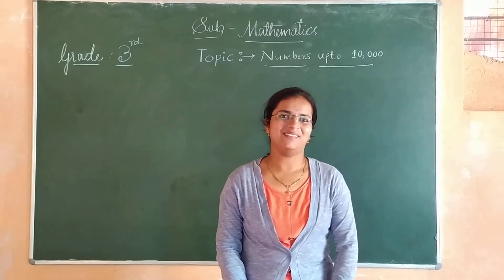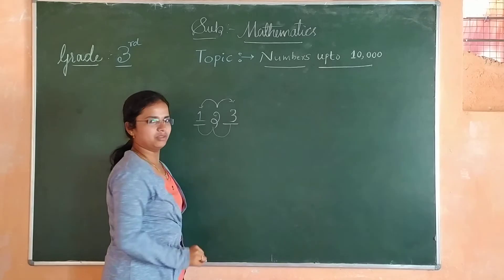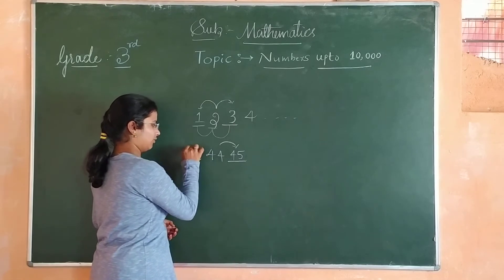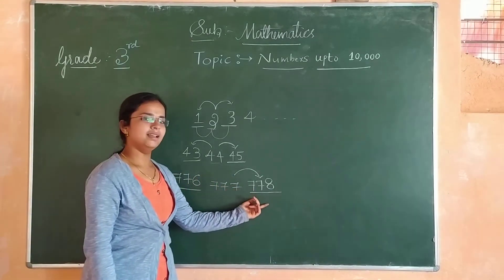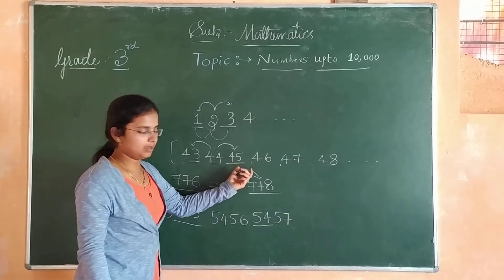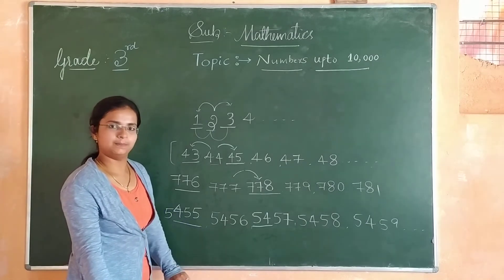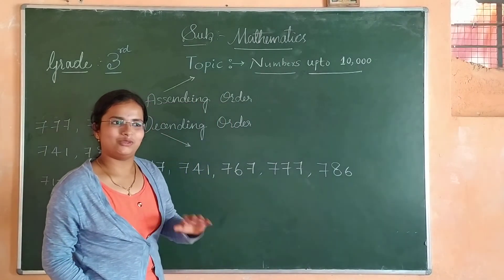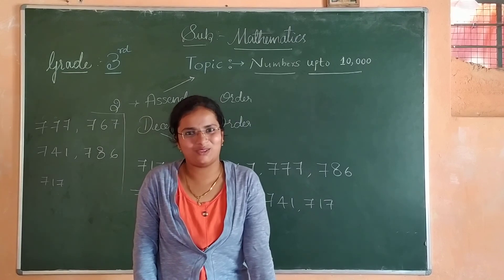3 rd maths numbers up to 10,000 part 6